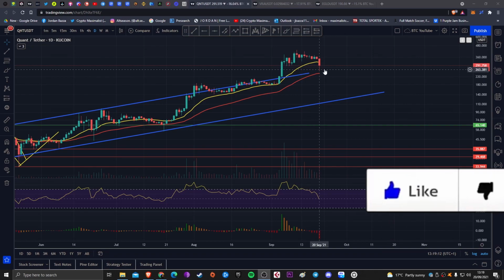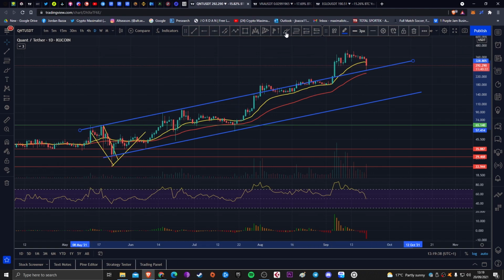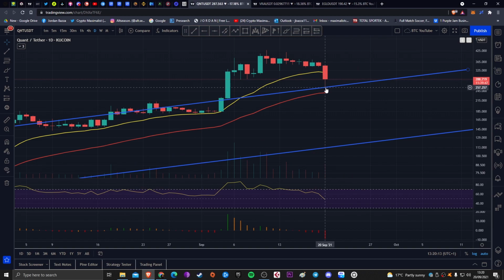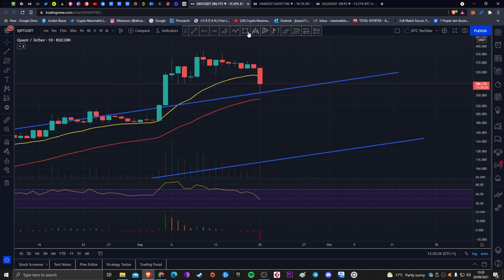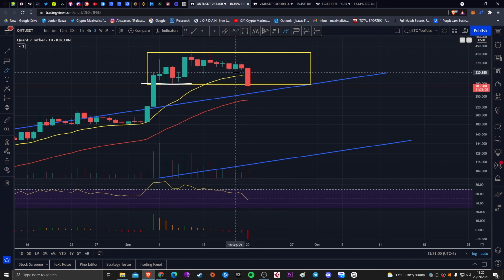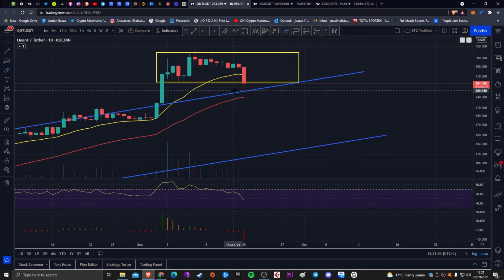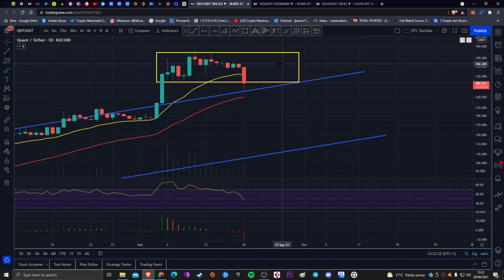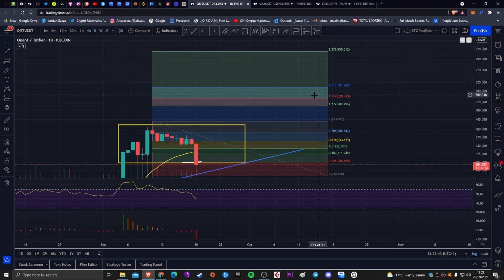WHAT'S GOING ON!? | QUANT PRICE PREDICTION 2021 | QNT PRICE PREDICTION | QNT ANALYSIS